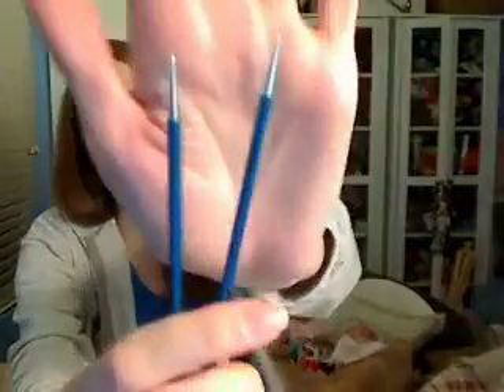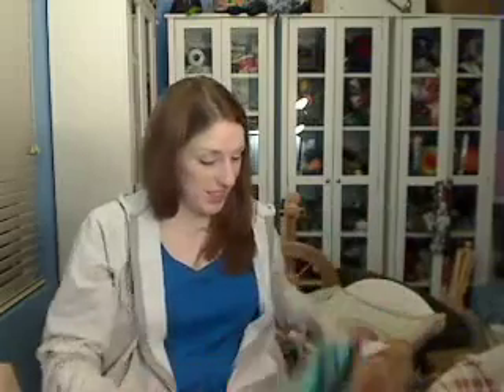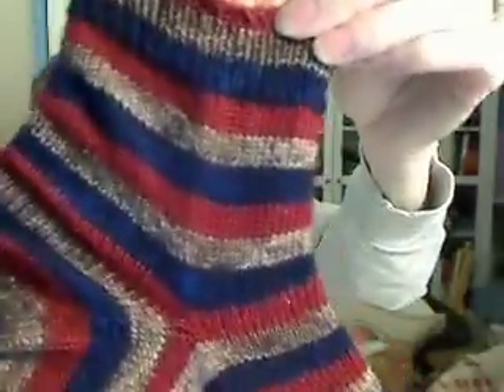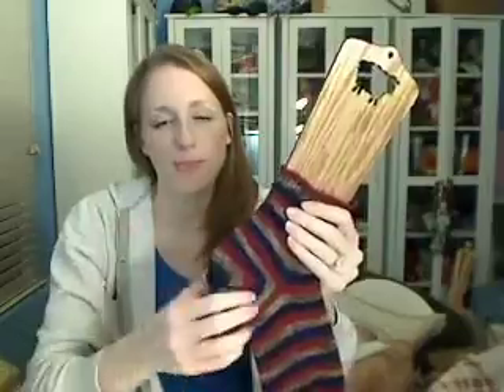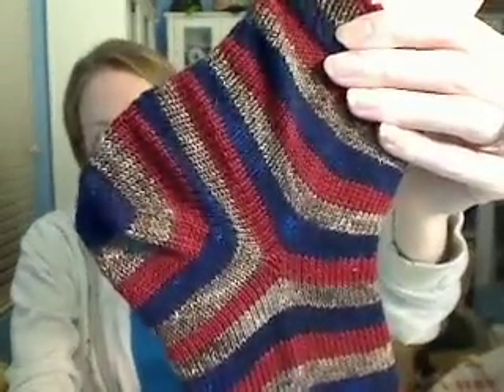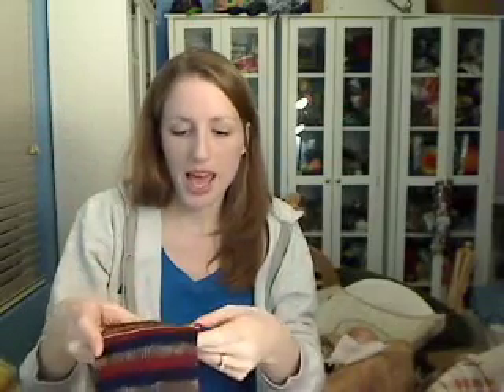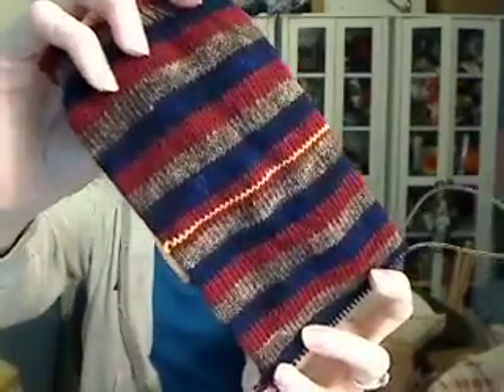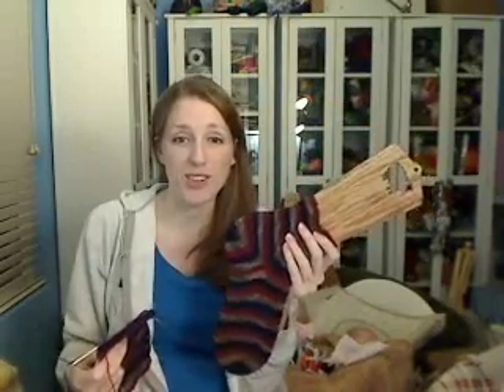Episode 188 - Baby Barnacles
Episode 188 - Baby Barnacles from Round the Twist. Like this? Watch the latest episode of Round the Twist on Blip!

Clingy babies need to be in armapos;s reach, but knitting and other crafting has been accomplished!